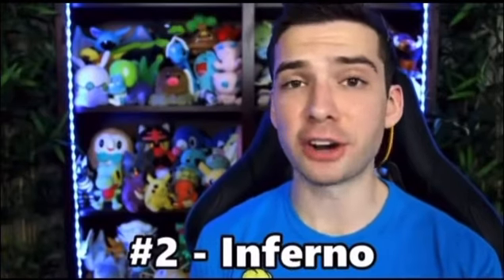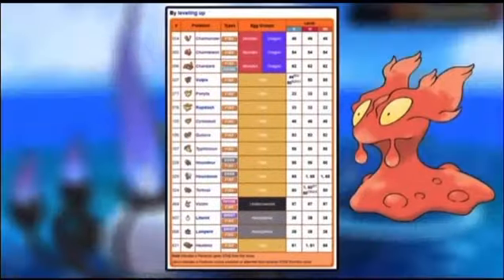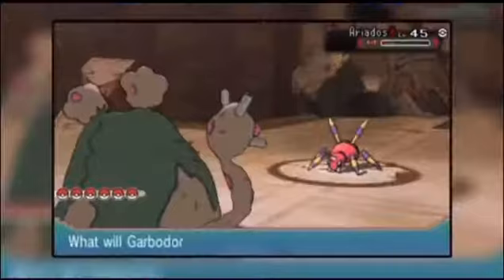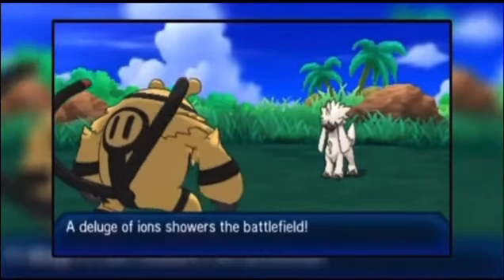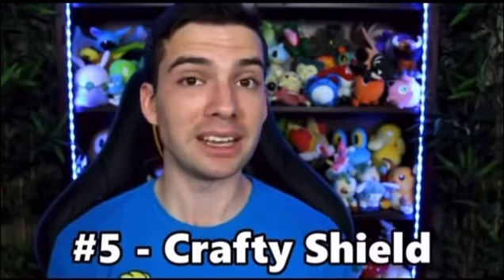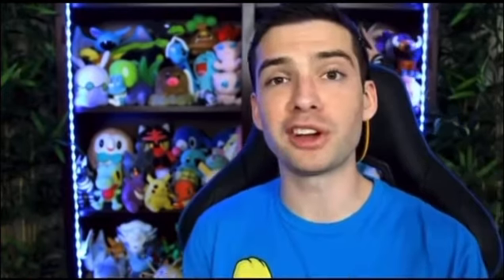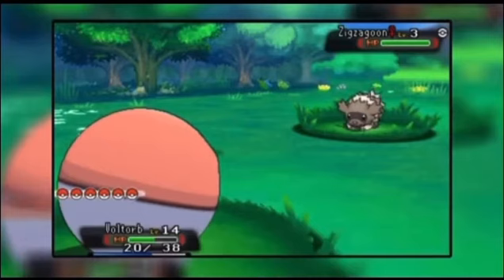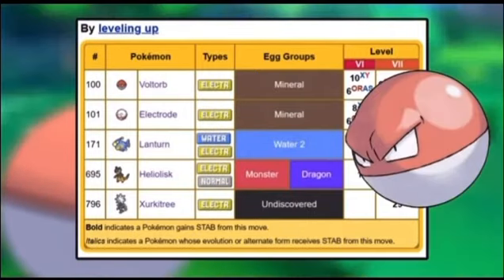(YTP) Mandjtv’s Top 4-5 moves you’ve heard of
Use QUASH! Or maybe shield?